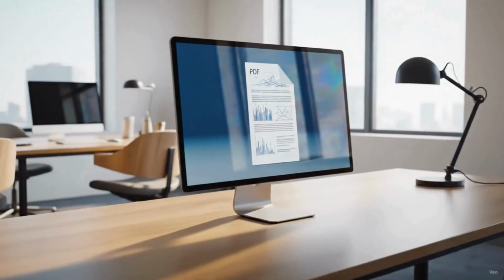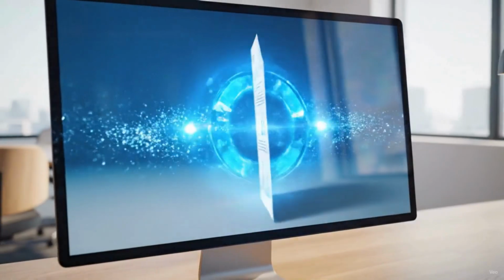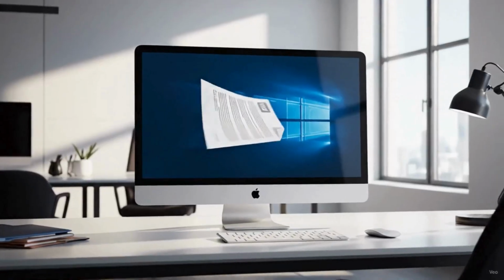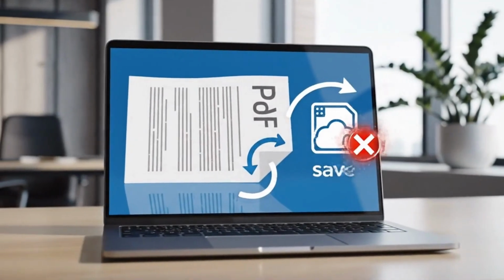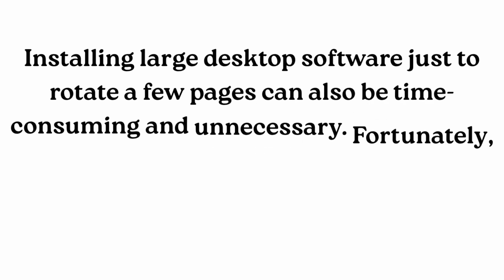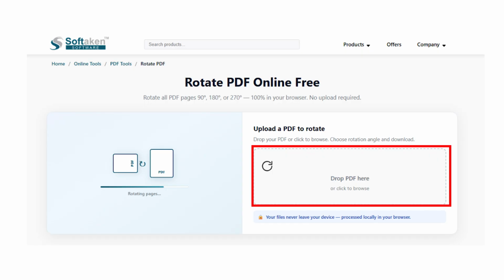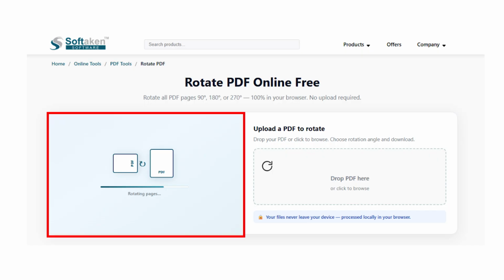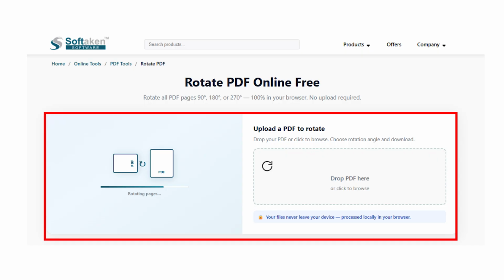Rotate PDF Online Free | Softaken Rotate PDF Tool to Fix Sideways & Upside Down PDF Pages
Are your PDF pages sideways or upside down? Softaken Rotate PDF Online Free provides a quick and easy solution to fix PDF page orientation directly from your web browser.

This free online PDF rotation tool helps you rotate PDF pages by 90°, 180°, or 270° and makes your documents easier to read, print, and share. No software installation is required—simply upload your PDF, choose the rotation angle, and download the corrected file within seconds.

Softaken Rotate PDF Online Free Features:
✅ Rotate PDF pages online instantly
✅ Fix sideways and upside-down PDF documents
✅ Rotate multiple pages at once
✅ Works directly in your browser

Whether you are working with scanned documents, reports, presentations, or forms, Softaken Rotate PDF Online Free makes PDF management simple and convenient.

Try Softaken Rotate PDF Online Free today and make your PDF documents perfectly readable!